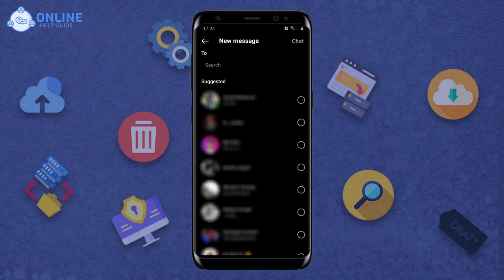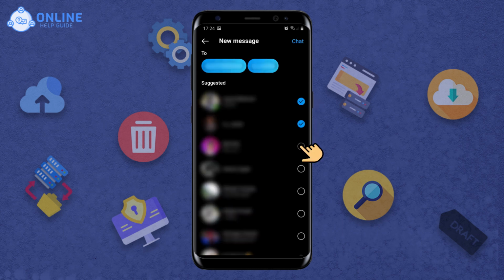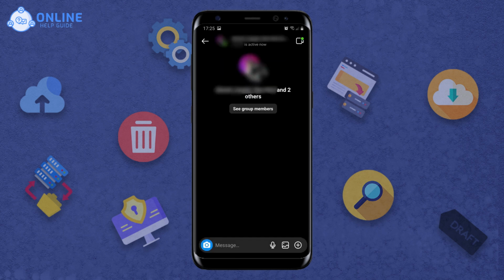How to Create a Group Chat on Instagram | Instagram Guide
Connect with multiple friends or colleagues through a group chat on Instagram. In this tutorial, we'll show you how to set up a group chat, enabling seamless communication and sharing within a specific group of individuals. Join us as we explore the features and benefits of creating a group chat on Instagram.